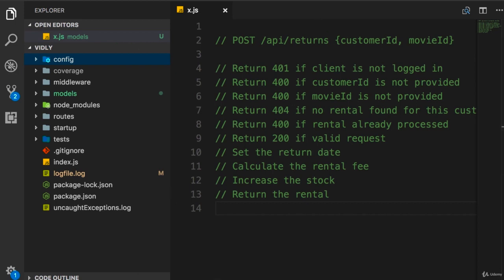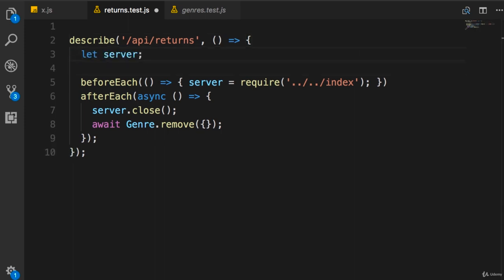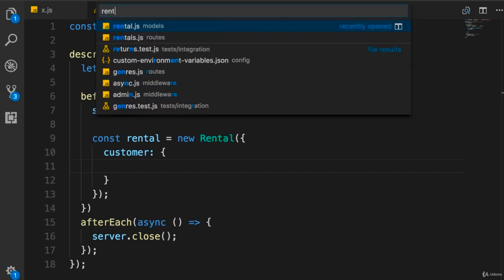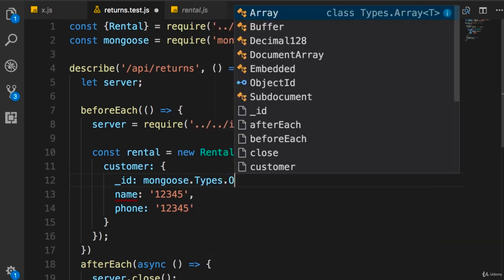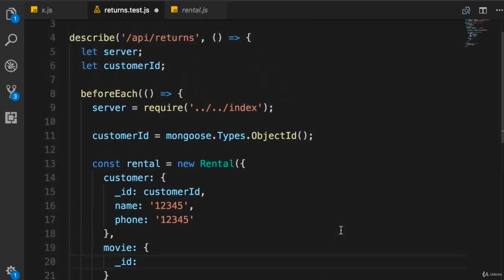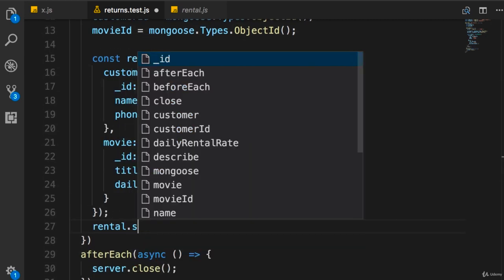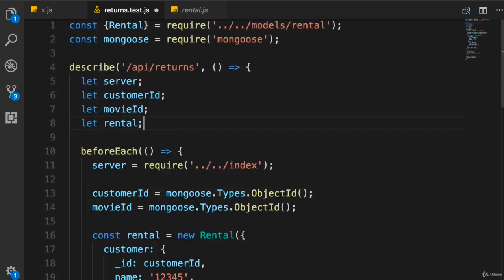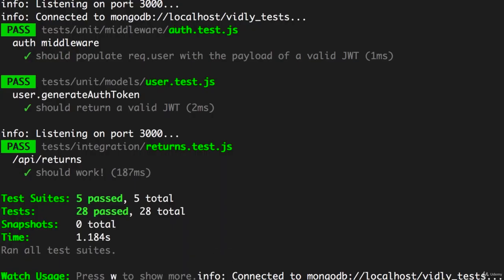Node.js #188 - Populating the Database [By Mosh Hamedani]